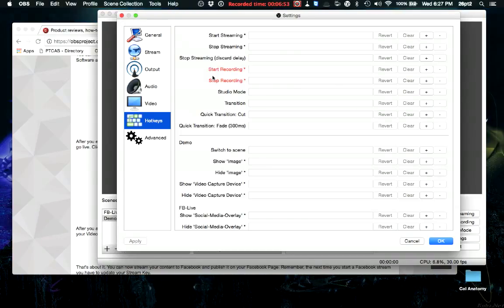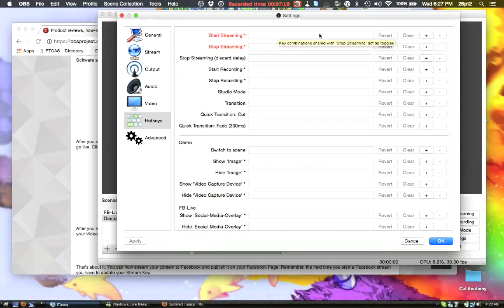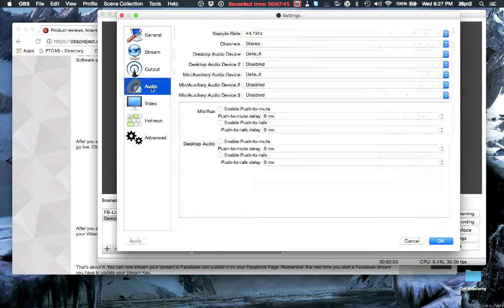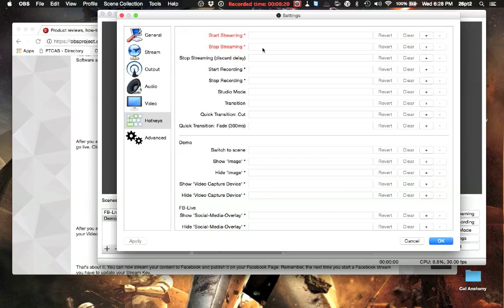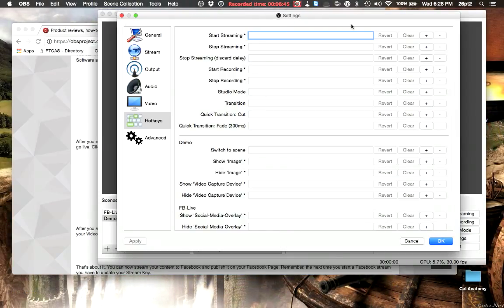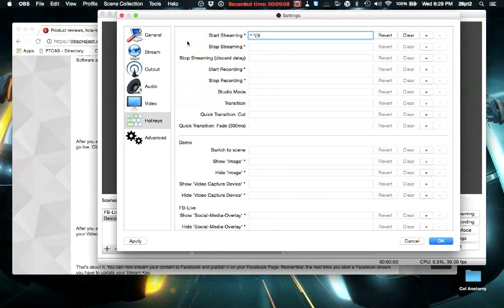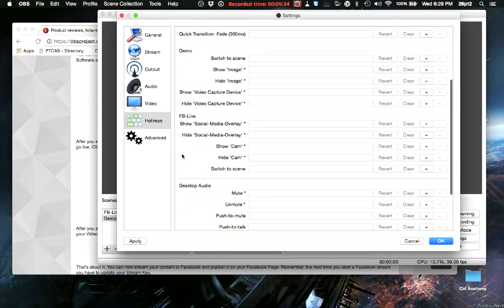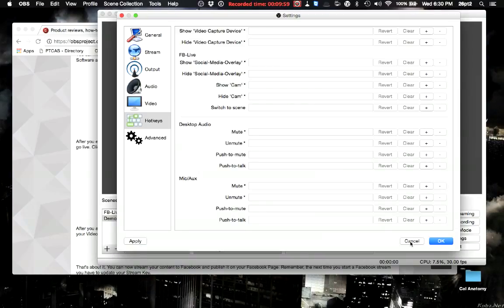OBS FB Livestream Tutorial Part 07 - Quick recap and topping it off with hotkeys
This is part 7 of a step-by-step video tutorial series on how to use OBS (Open Broadcaster Software found in order to stream on Facebook live using a PC or Mac. is the article for the steps to stream to Facebook live along with screenshots. This is a great way to do a livestream while displaying your social media handles and tags so that you can easily build a following with people that are interested in your content.

I want to briefly review here in writing how to adjust the audio settings for the microphone. I generally use the default settings within OBS and manually change the audio settings under "Systems Preferences" on my Macbook Air. For PC, you would go to the control panel. This video goes through that demonstration.